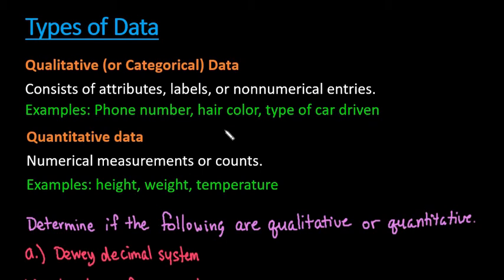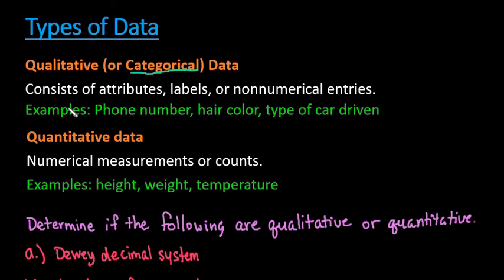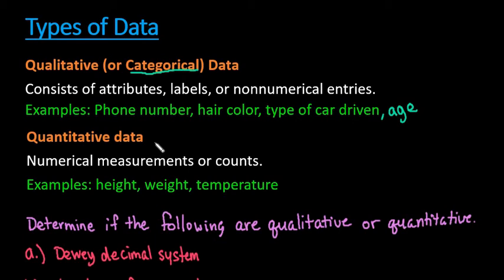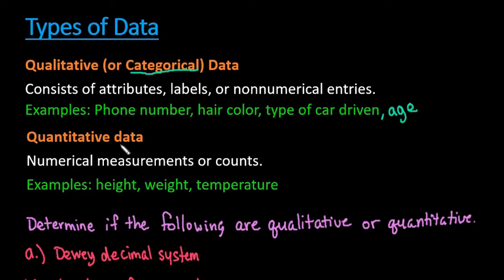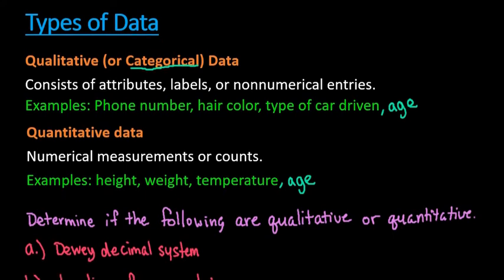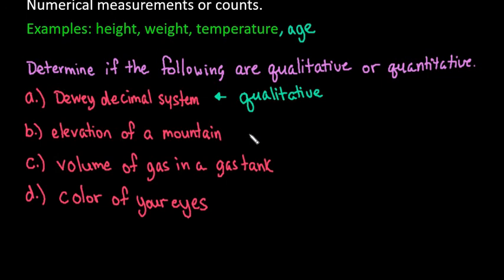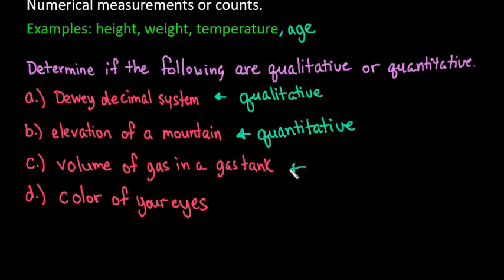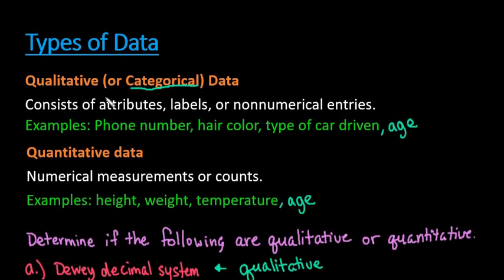Qualitative vs Quantitative Data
Learn the difference between qualitative and quantitative data.  Some textbooks use categorical instead of qualitative.